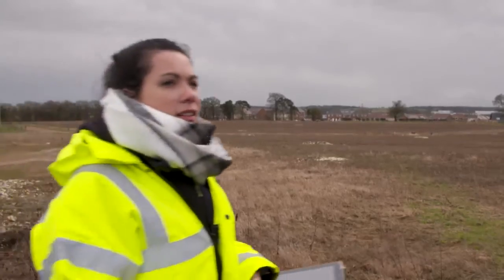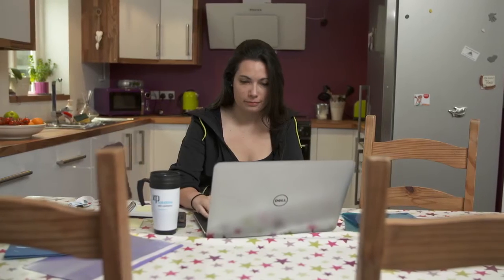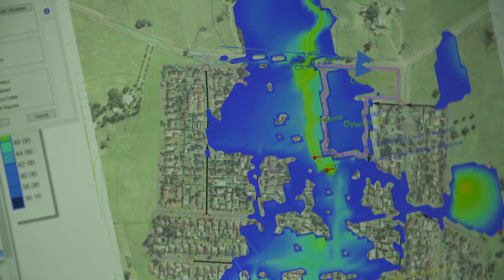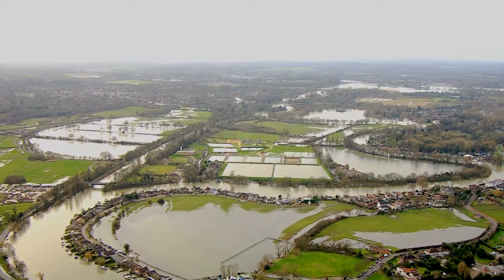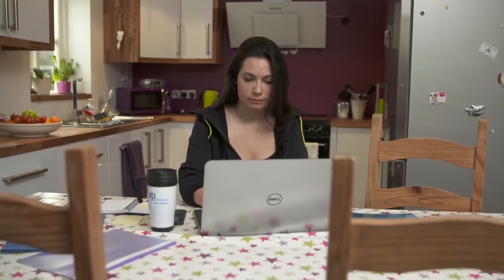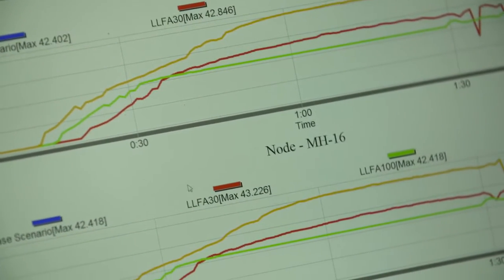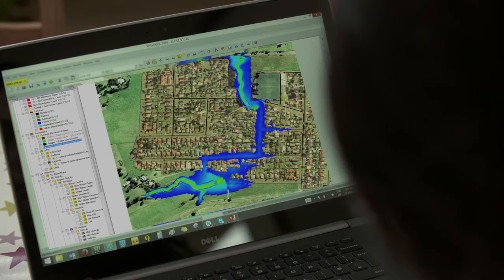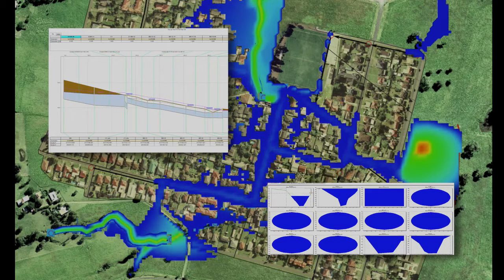Stormwater & Flood Modelling with XPSWMM (European Version)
XPSWMM from XP Solutions is a hydraulic and hydrologic software for fully integrated 1D/2D modelling of stormwater, foul and combined sewers, floodplains and watercourses.